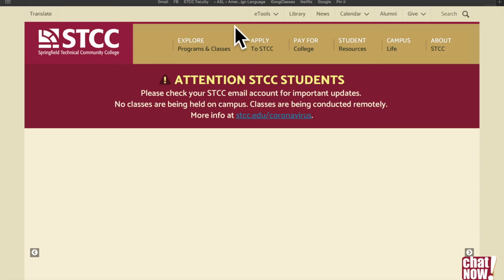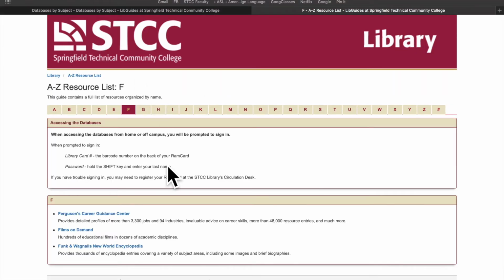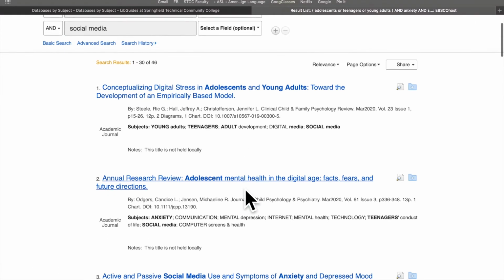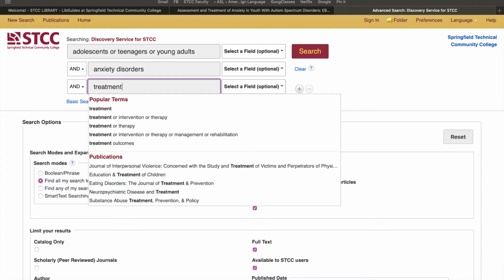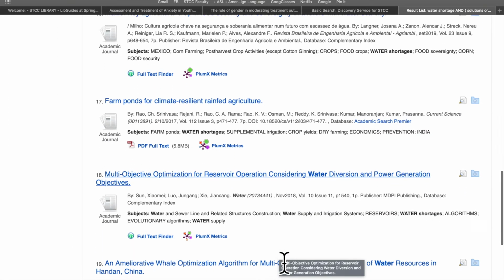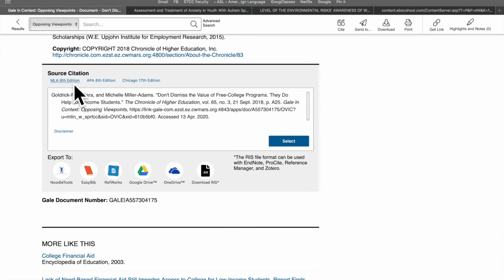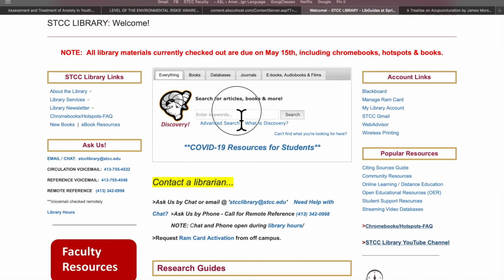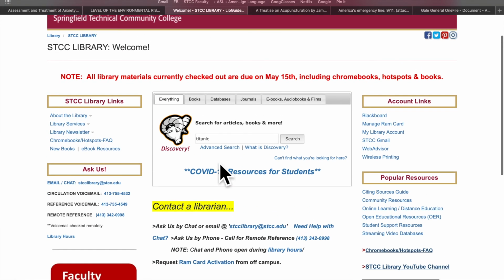STCC Online Library